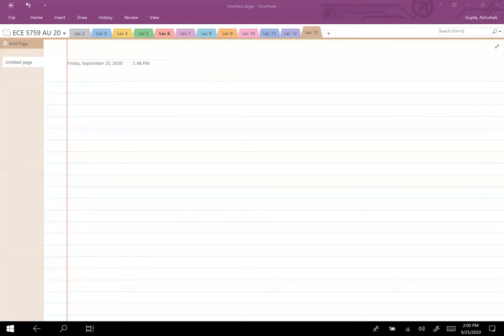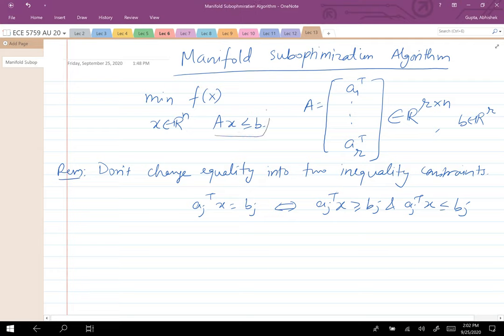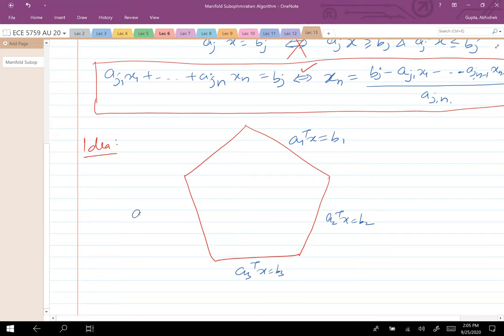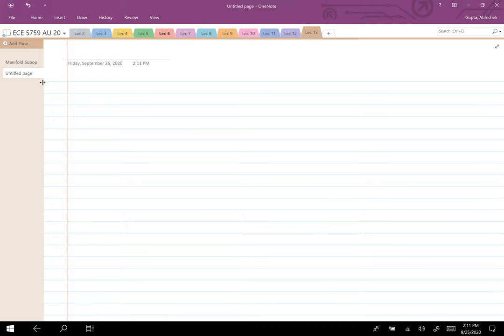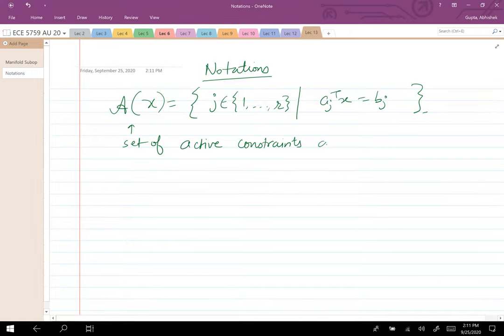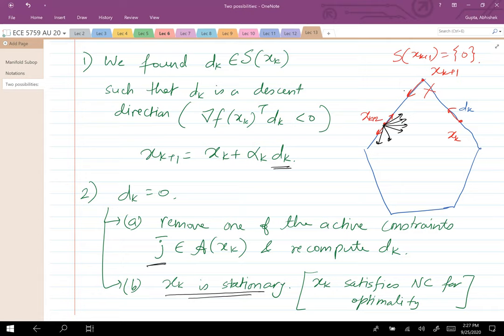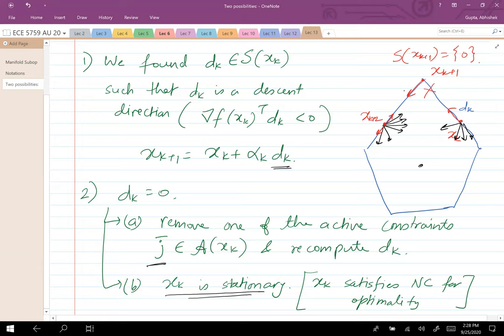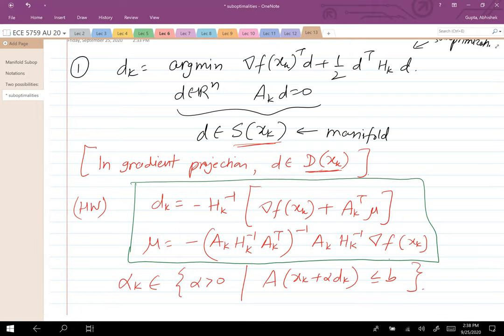ECE 5759: Nonlinear Optimization Lec 13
Manifold suboptimization method